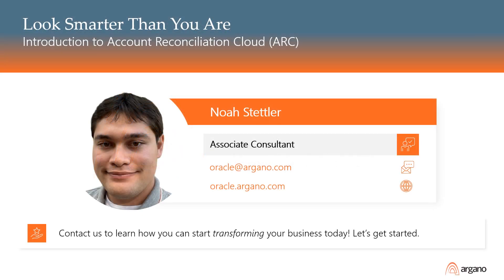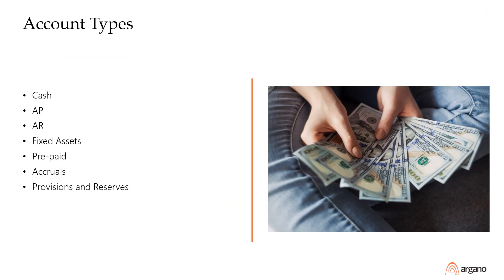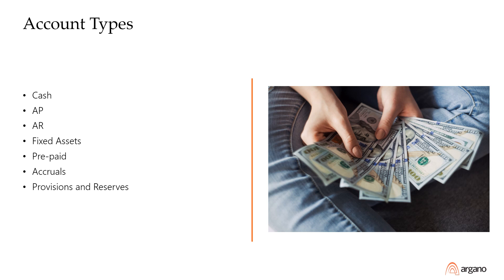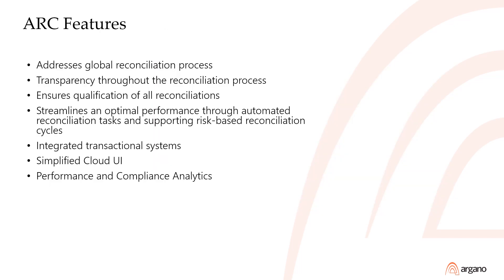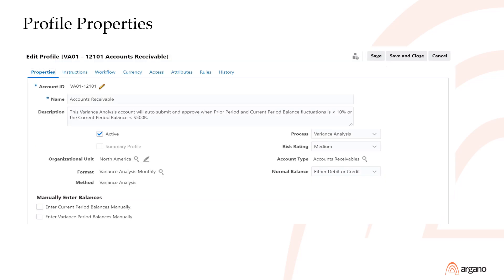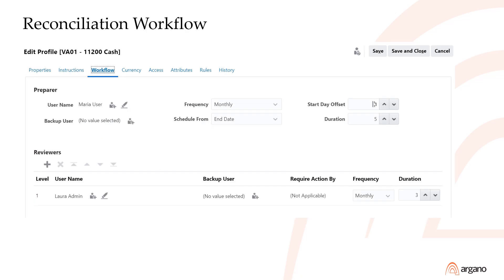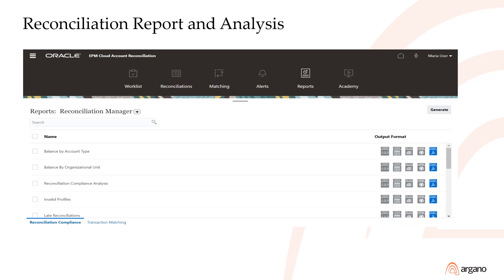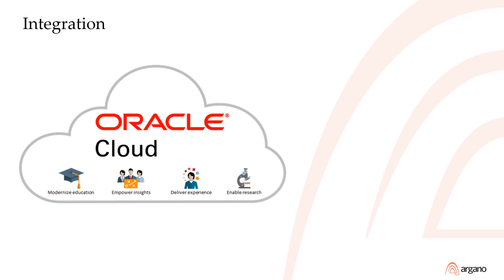Introduction to Account Reconciliation Cloud (ARC)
Argano 4 Oracle presents Look Smarter Than You Are – Introduction to Account Reconciliation Cloud (ARC)

Presenter: Noah Stettler